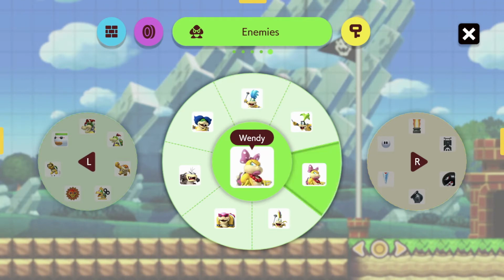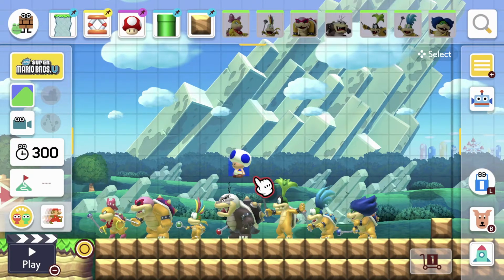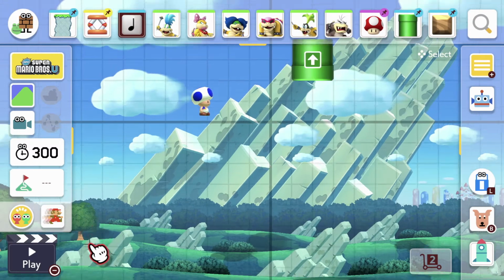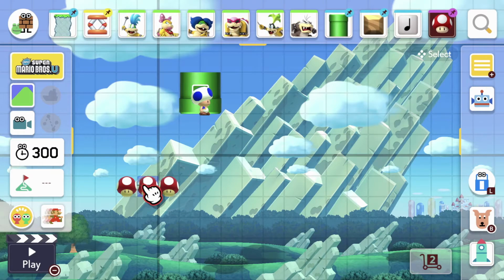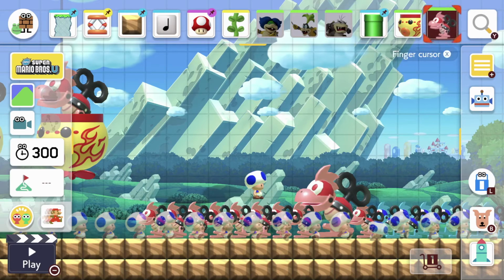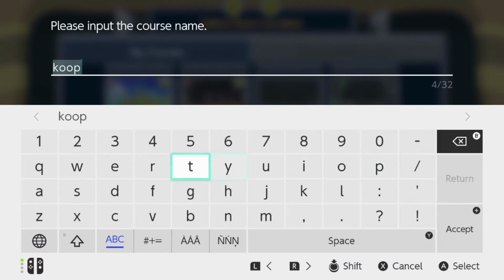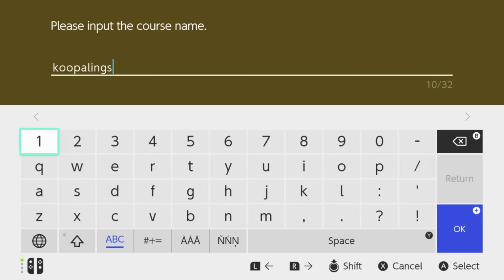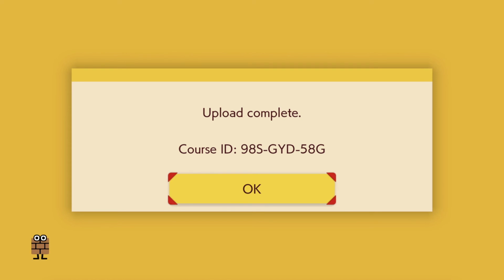Mario Maker 2 - What is new in the April 2020 update?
In this episode we show you whats new in the April 2020 update of Super Mario Maker 2.

We show you the new power ups, the new Koopalings and we ever build a fun level for you.